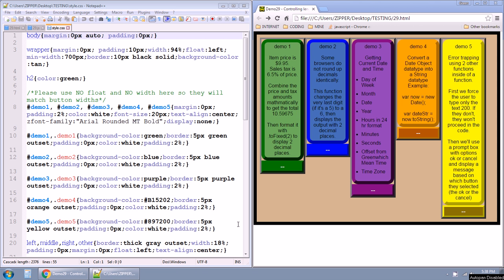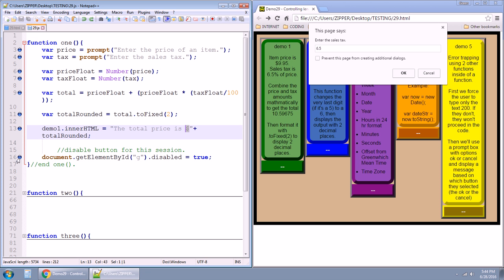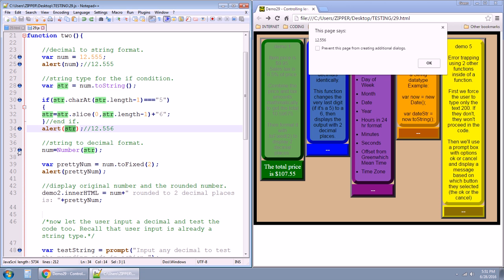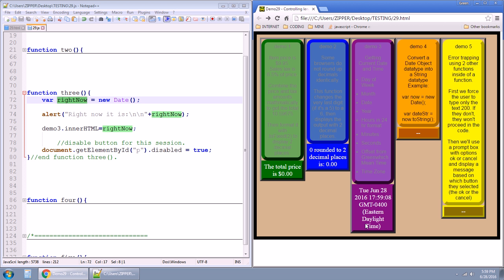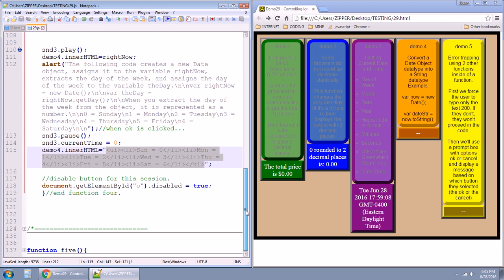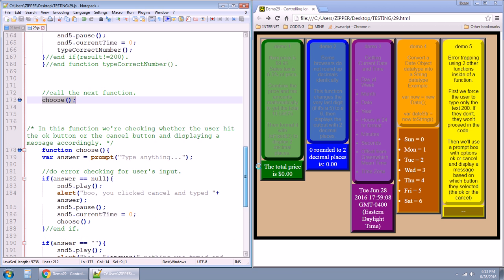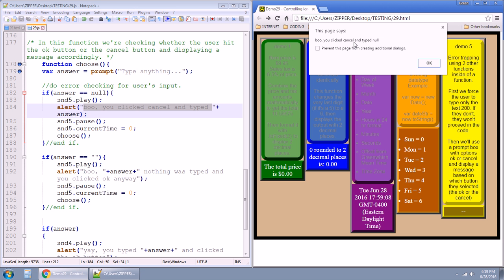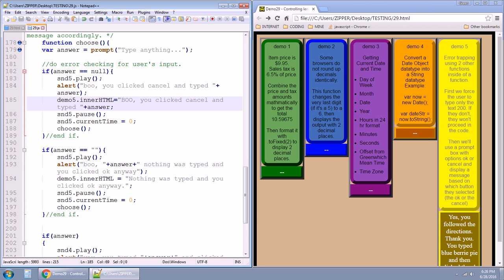Demo29htmlAndjavascript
html and javascript